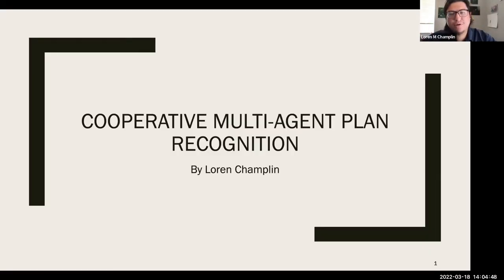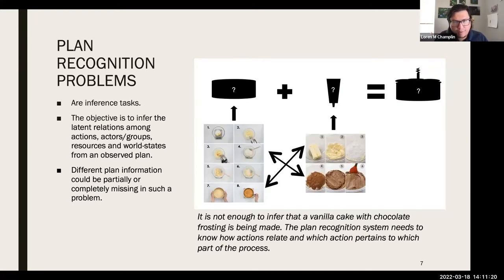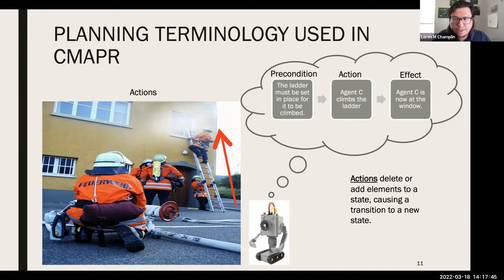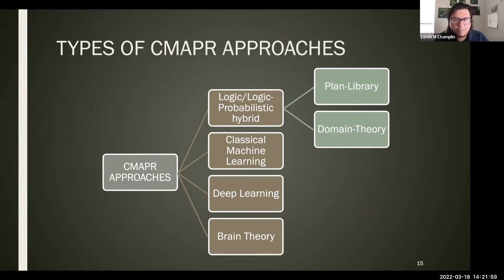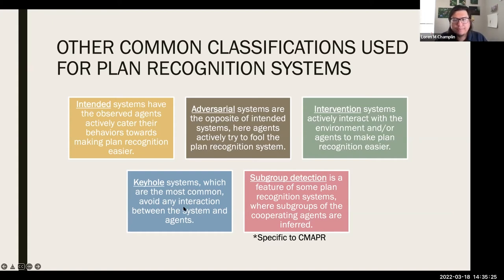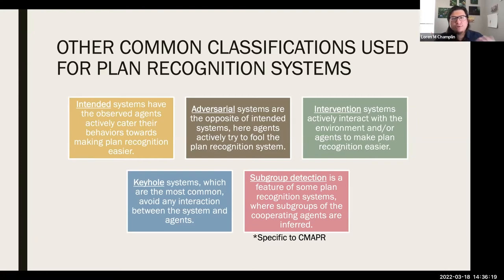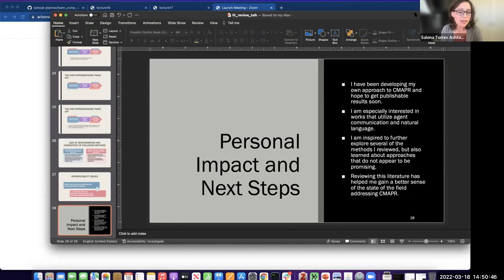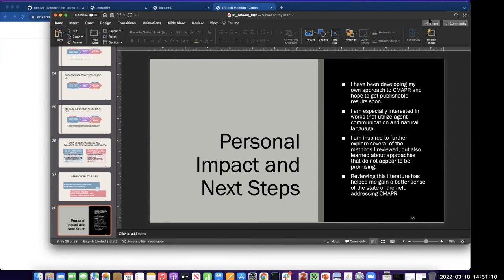Cooperative Multi-Agent Plan Recognition: A Review of the State of the Art by Loren M. Champlin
Bio: Loren M. Champlin is a Ph.D. student at the School of Information minoring in Cognitive Science while also completing a graduate certificate in Computational Social Sciences at the University of Arizona. He has also completed a B.S. in Applied Mathematics with a minor in Computer Science, a M.Ed. in Teaching and Teacher Education, and a M.S. in Statistics all from the University of Arizona. Currently, his main research focus is Symbolic Artificial Intelligence, specifically the topics of automated planning, plan recognition, and knowledge engineering as they relate to Cognitive Science and Theory of Mind. His current work focuses on developing an AI system that is capable of understanding and assisting teams of humans cooperating on a specific goal or task.

Abstract: There is an increasing need for technologies that can assist groups of human users cooperating on a coordinated task. An essential component to providing this need is an artificial intelligence (AI) system that can recognize and understand the behaviors and plans of a cooperating group of human users. This capability is known as Plan Recognition or more specifically Cooperative Multi-Agent Plan Recognition (MAPR) when dealing with multiple cooperating agents. My talk introduces Plan Recognition and Cooperative MAPR, describes the taxonomy of approaches for implementing Cooperative MAPR, and discusses some conclusions I have made about the state of the field.